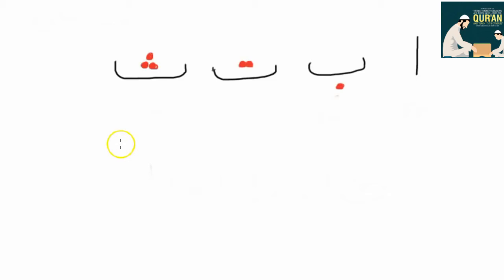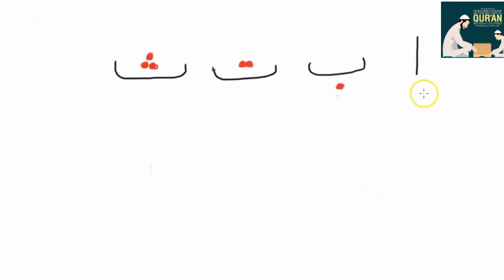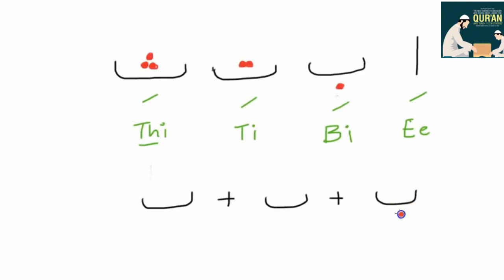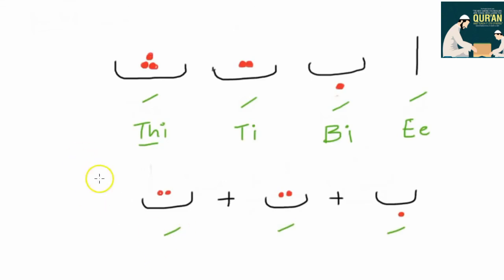How to Read Arabic and The Quran | lesson 2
LEARN how to read the Quran step by step with tajweed and learn Arabic as well. Easy way to learn The Quran and Arabic language